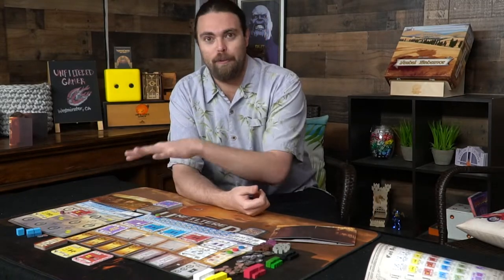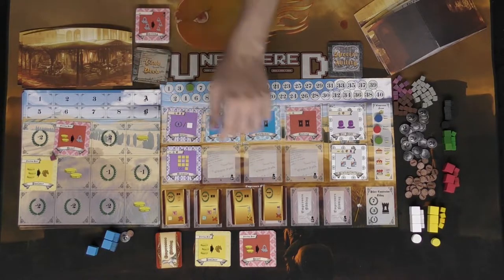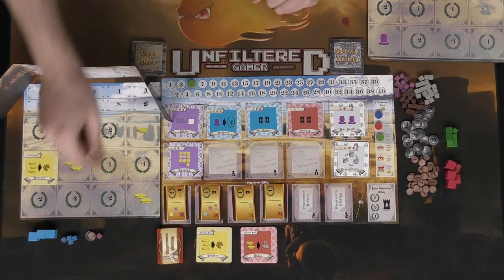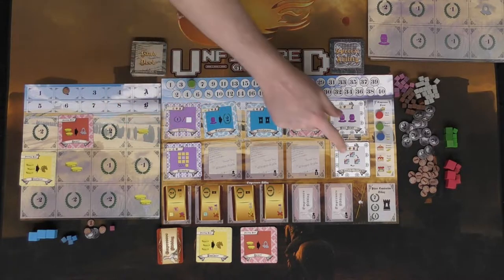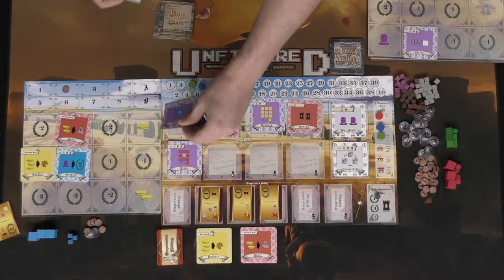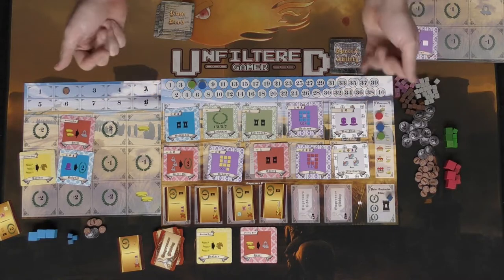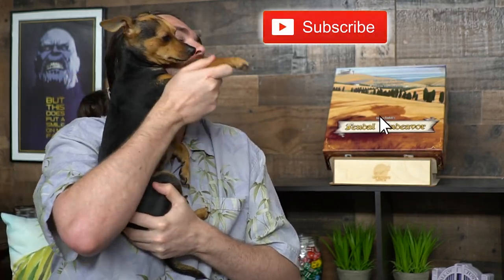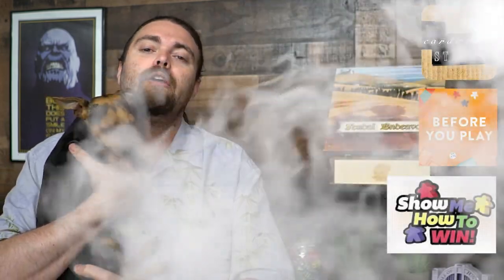Feudal Endeavor - Board Game Review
Feudal Endeavor Review by Unfiltered Gamer

Check out Feudal Endeavor at: Link Coming 2/17